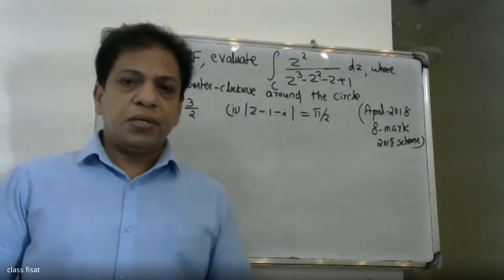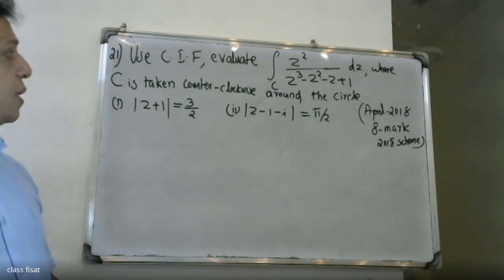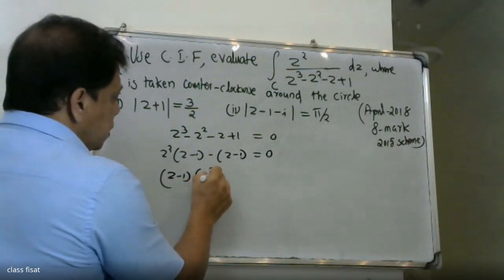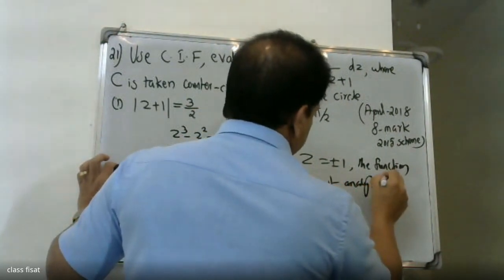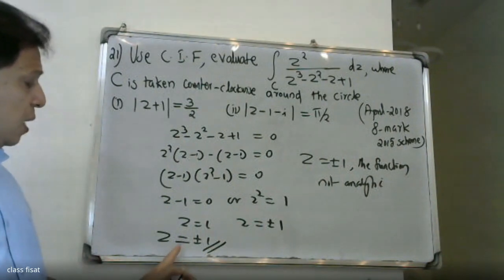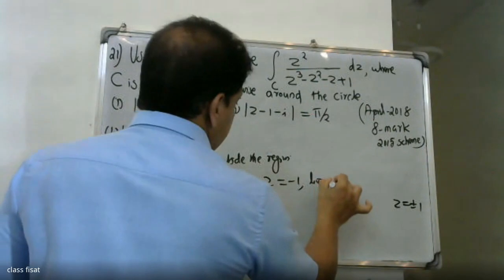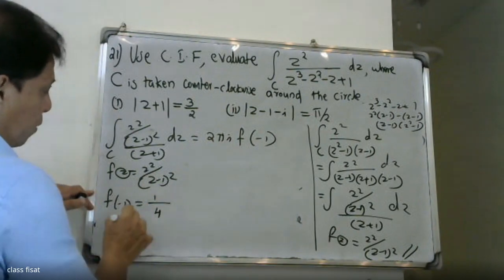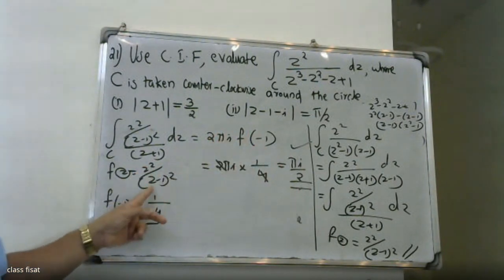UNIVERSITY QUESTION-21 I MOD-4 I COMPLEX VARIABLE- INTEGRATION | MAT-201 |KTU-2019 SYLLABUS I SEM-S3